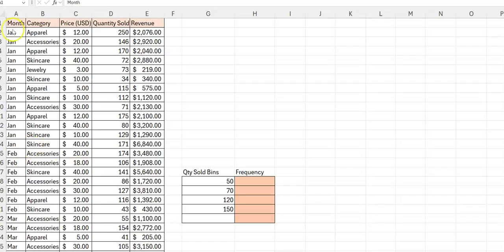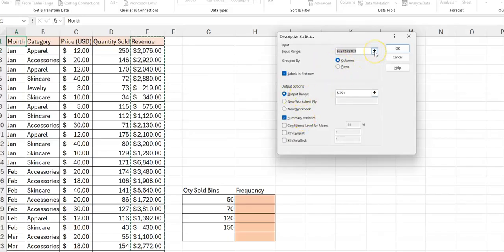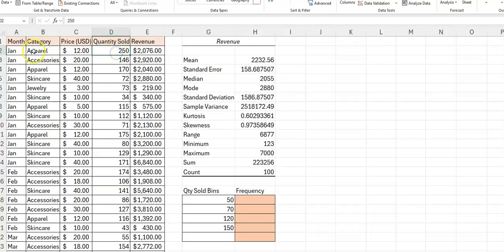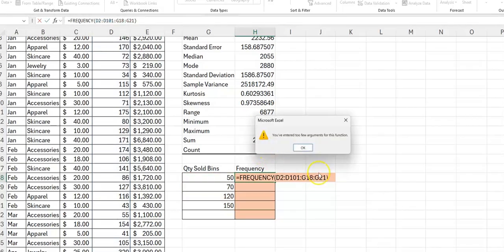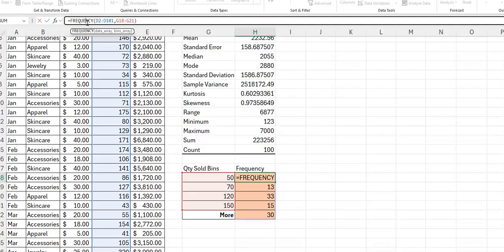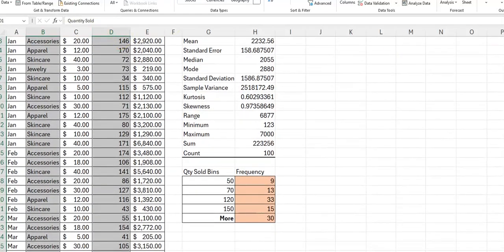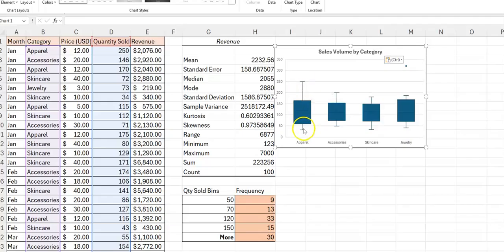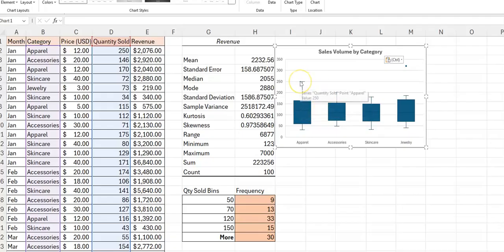YO25_Excel_Ch12_GiftShop_Sales_Analysis-Part2